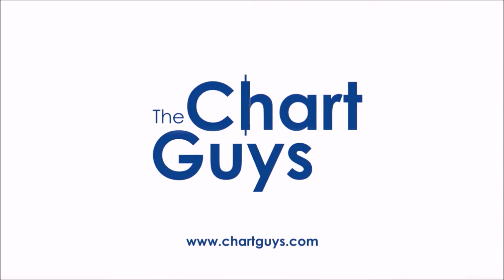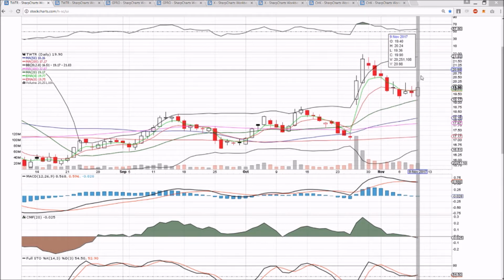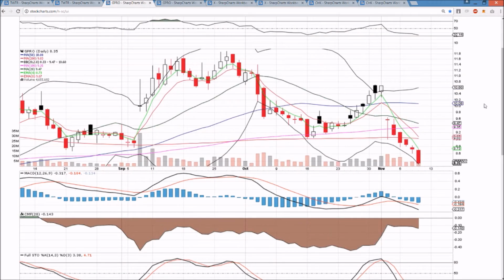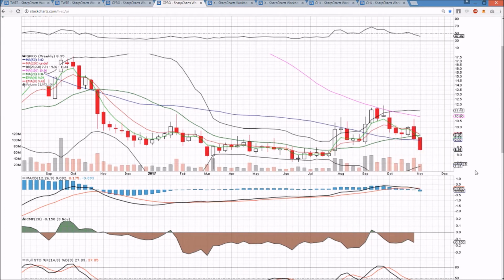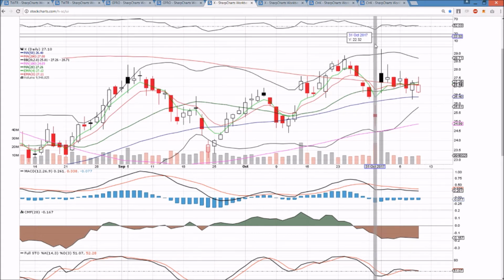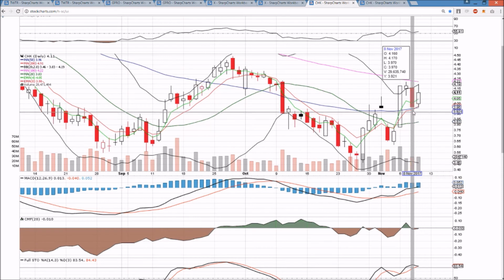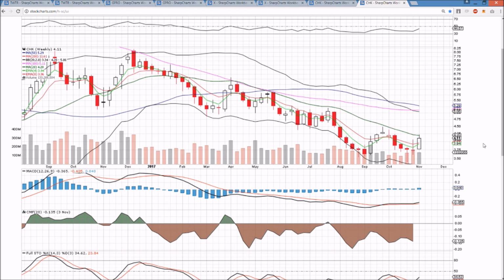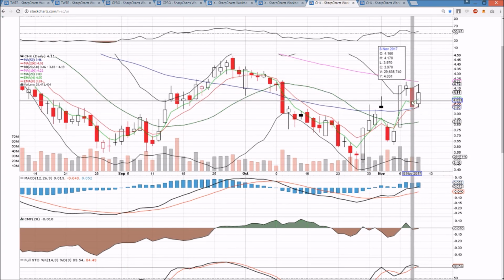TWTR GPRO X CHK Technical Analysis Chart 11/9/2017 by ChartGuys.com